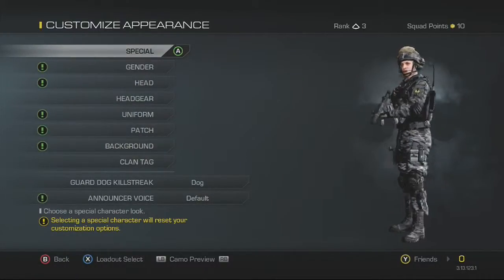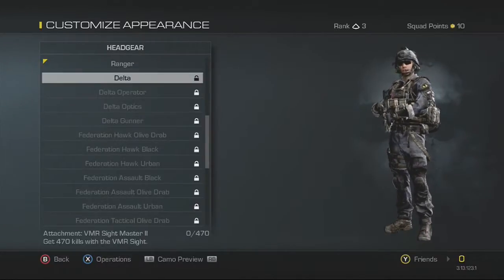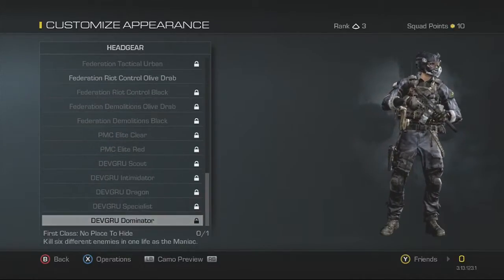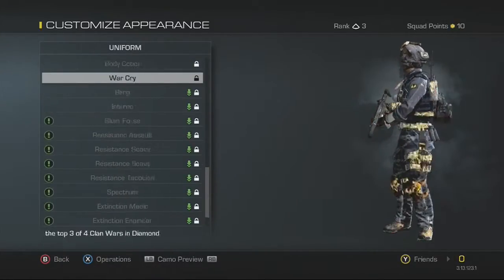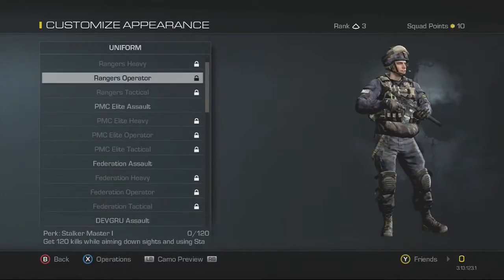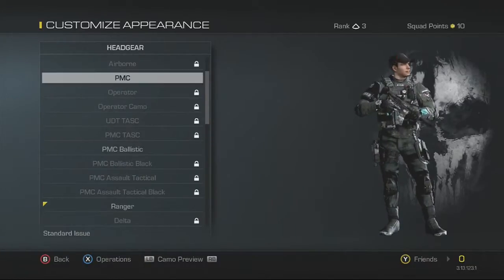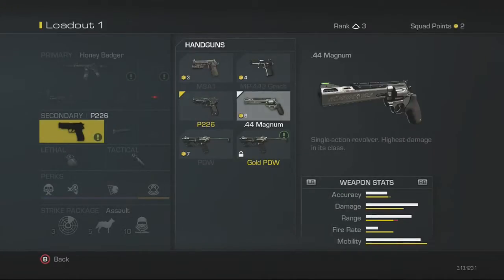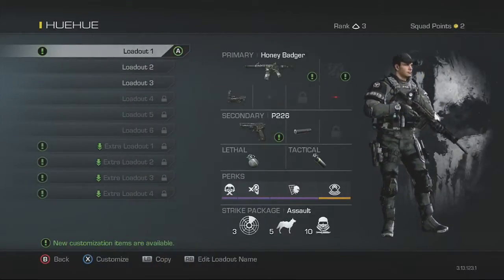GHOSTS CUSTOMIZING SOLDIER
I have barely started playing Ghosts on live so I will now customize my soldier.